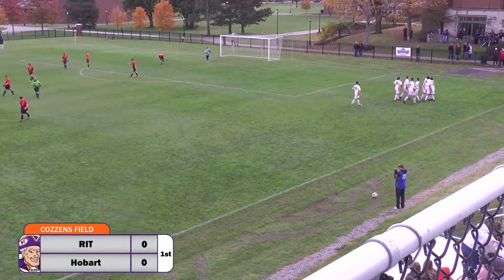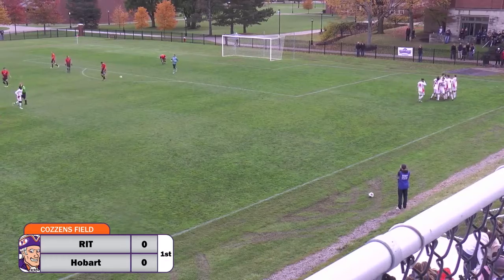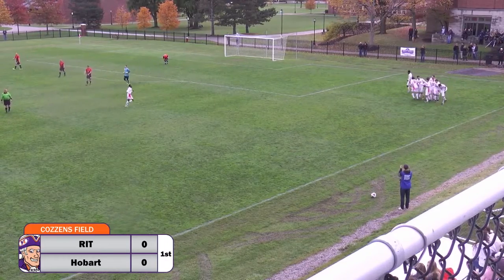HOBART HIGHLIGHTS: Soccer advances to Liberty League Championship match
Highlights from the Hobart soccer team's 2-0 win over RIT in the Liberty League Tournament semifinals on Nov. 4, 2017.